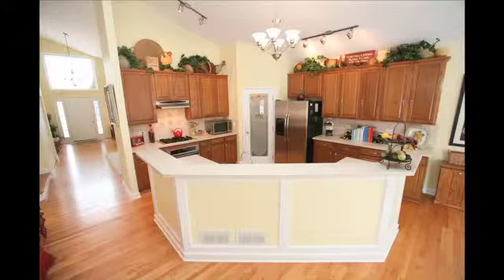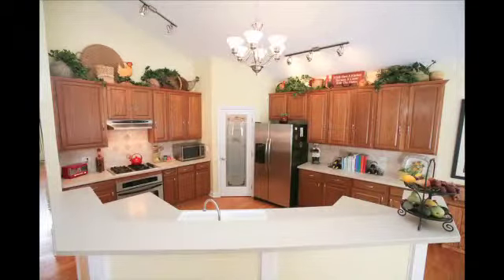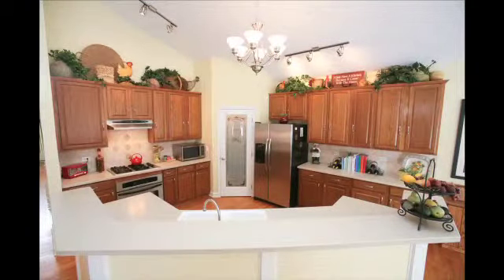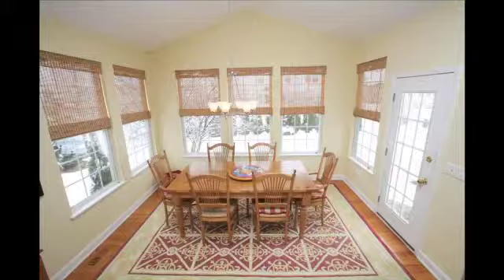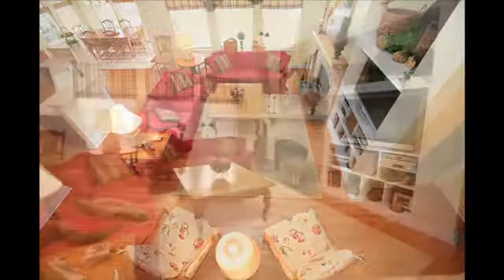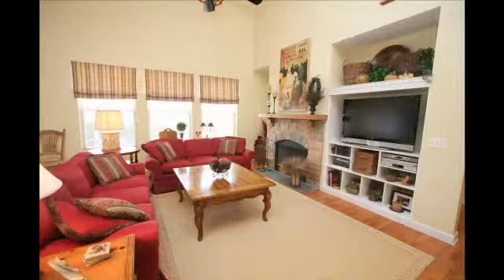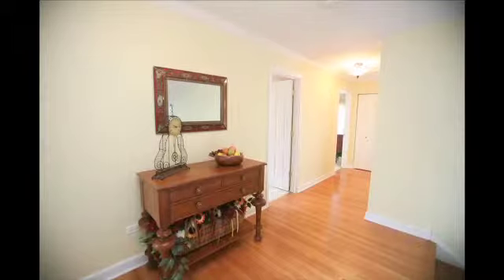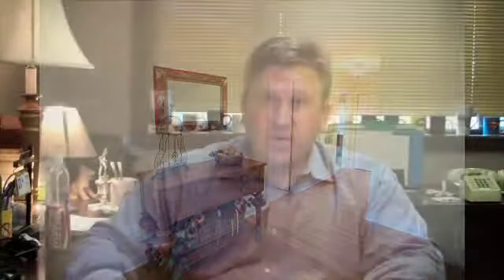Preparing Your Home To Sell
In this video, I will discuss the things that you must do in order to get your home sold in today's market. The real estate market is very competitive and you need to stand above your competition in order to get your home sold quickly and for top dollar. These tips are not only very effective, but they are also inexpensive.